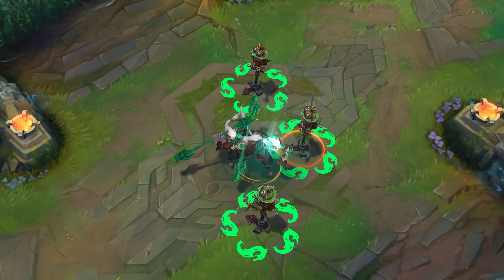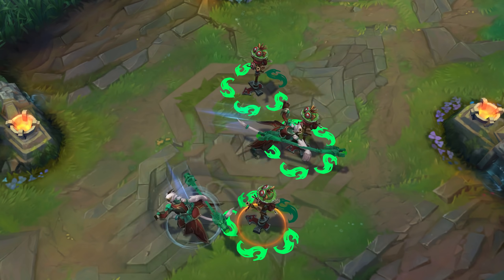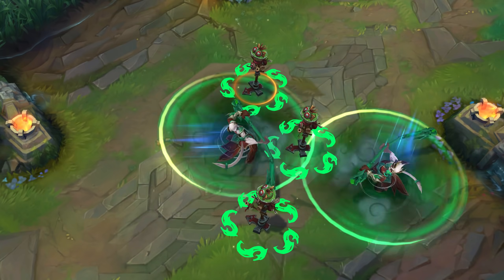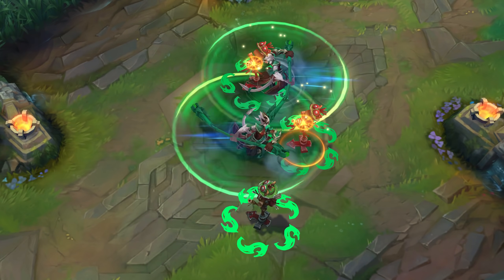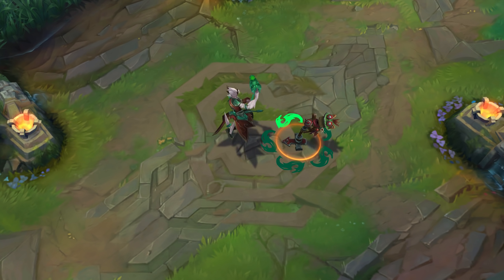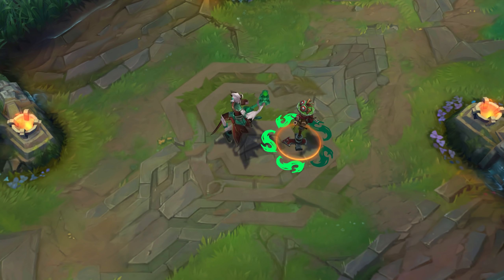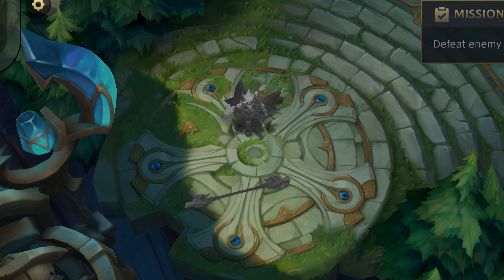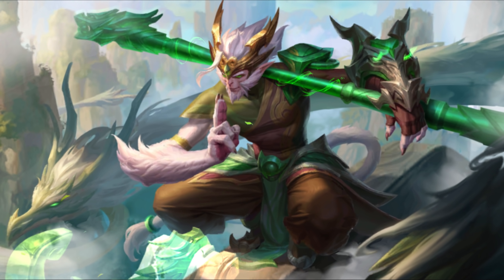Jade Dragon Wukong Wild Rift Skin Spotlight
League of Legends Wild Rift Jade Dragon Wukong Skin Spotlight.
Shows off Animations and Ability Effects of Wukong on their Jade Dragon Skin in this Spotlight.
Timestamps by @shady95
All footage was taken in game.

Timestamps

0:00 3D
0:05 3D Idle
0:10 3D Idle Zoomed
0:20 3D Turnaround
0:43 Recall
0:52 Auto Attack + (P) Crushing Blows
1:00 (1ˢᵗ) Golden Staff
1:10 (2ⁿᵈ) Warrior Trickster
1:32 (3ʳᵈ) Nimbus Strike
1:43 (Ult) Cyclone
2:26 Crit
2:33 RIP & Respawn
2:41 2D Splash Animation